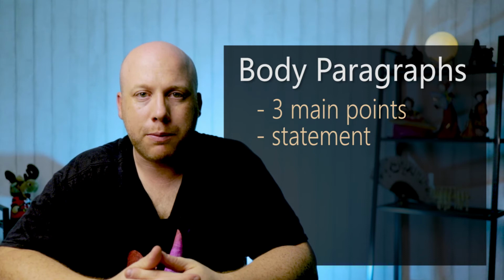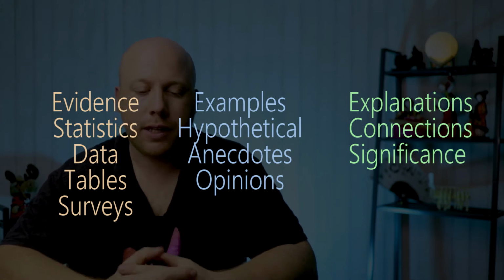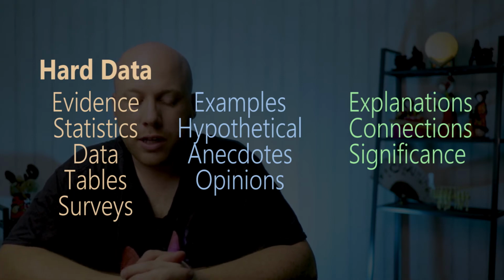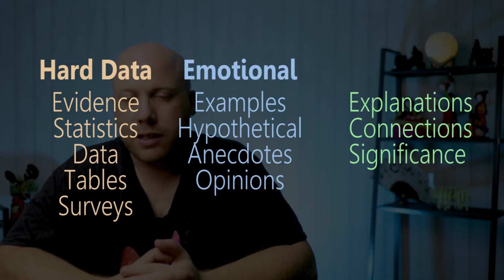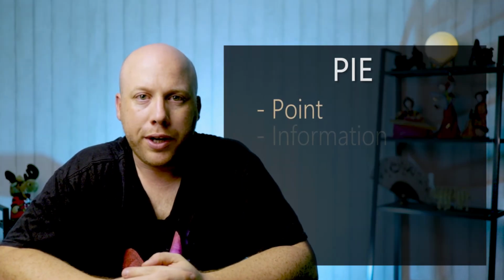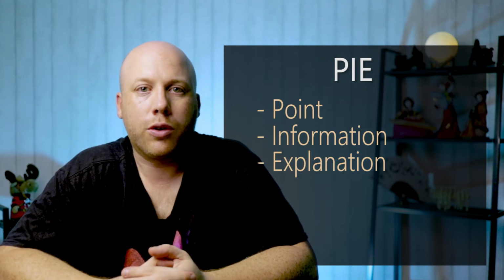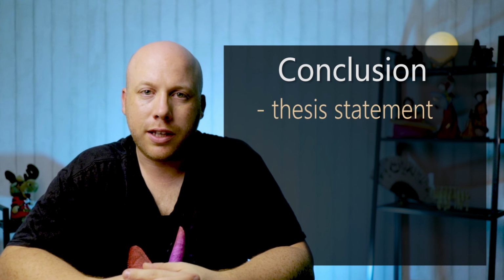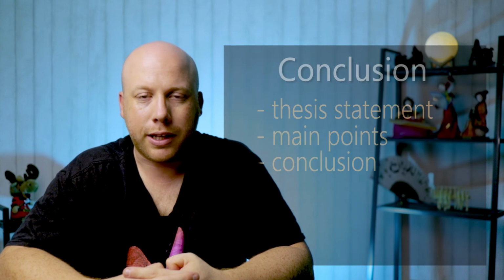Five Paragraph Essay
Learn how to format your five paragraph essay.

The five paragraph essay format is quite useful because it organizes your arguments well.  It starts with an introduction.  Then, each of the three body paragraphs address one of your main points.  The conclusion paragraph summarizes your arguments.  This essay style is used in a lot of situations.